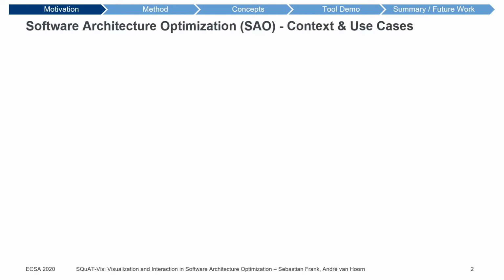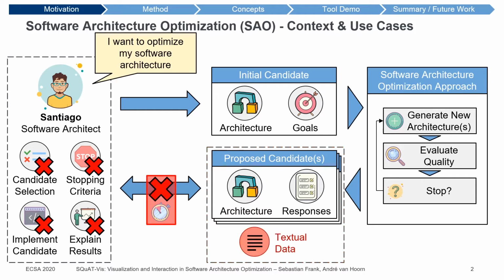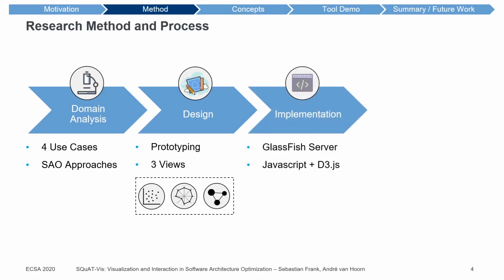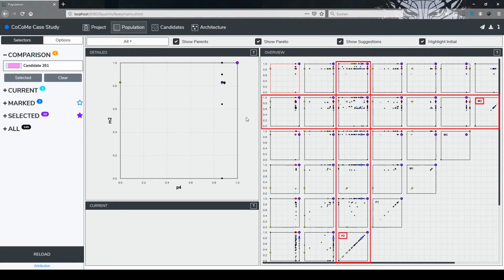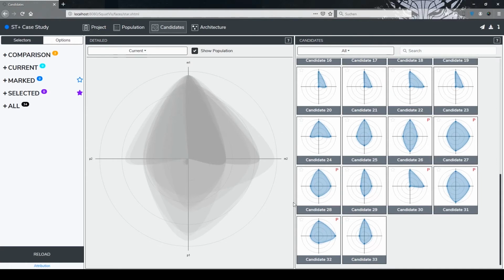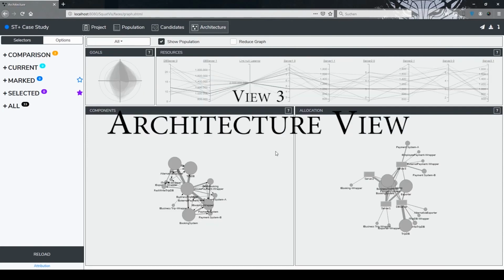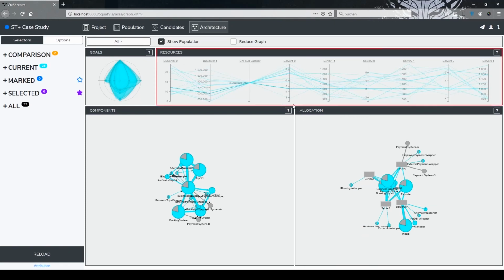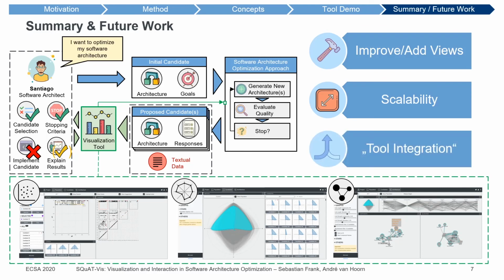SQuAT-Vis: Visualization and Interaction in Software Architecture Optimization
ECSA 2020 Main Conference - Session 9: Visualization

Authors: Sebastian Frank, André van Hoorn